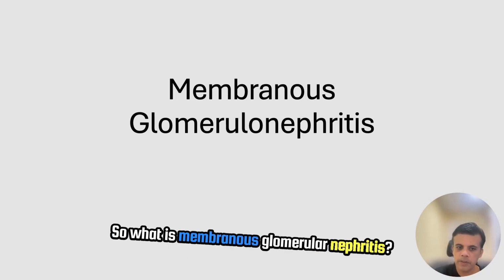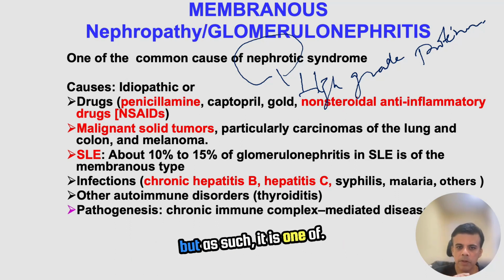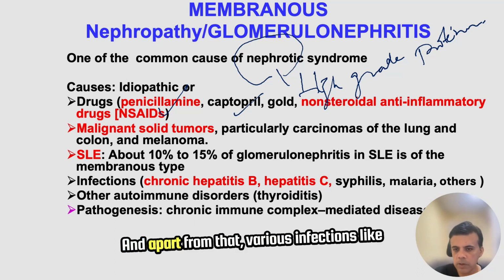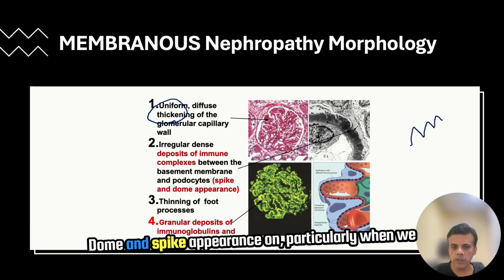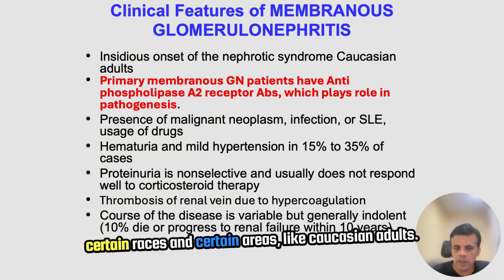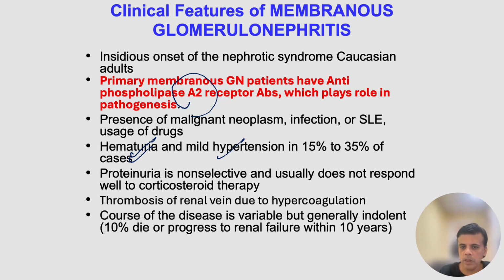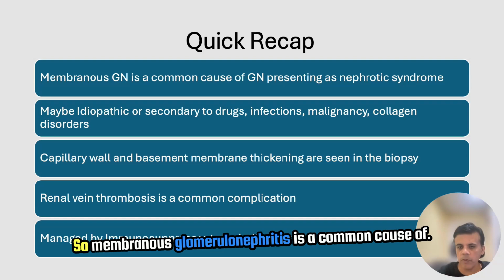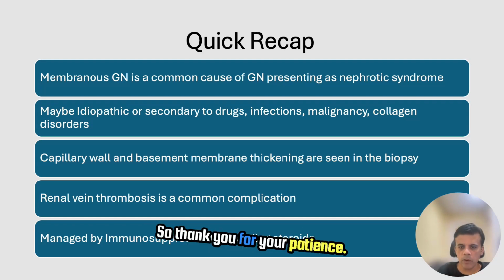Membranous GN — Not Always What It Seems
Join us in this informative video as we delve into the details of Membranous Glomerulonephritis (MGN), a significant kidney disorder that affects the filtering structures of the kidneys known as glomeruli. This condition leads to the thickening of these structures, impacting kidney function.

What You Will Learn:

Overview of MGN: Understand what Membranous Glomerulonephritis is and how it affects the kidneys.
Symptoms: Recognize the signs of MGN, including proteinuria, swelling, and fatigue, which might prompt a medical consultation.
Causes: Explore the potential causes of MGN, ranging from autoimmune diseases to infections and cancer.
Diagnostic Process: Learn about the tests and procedures used to diagnose MGN, including kidney biopsy and serological tests.
Treatment Options: Discover the latest treatment methods, including medications to control symptoms and the use of immunosuppressants.

00:00 Introduction
01:00 Pathogenesis
02:00 Morphological changes
03:24 Clinical Features and Management
04:20 Quick Recap